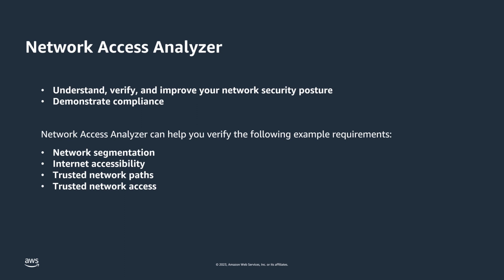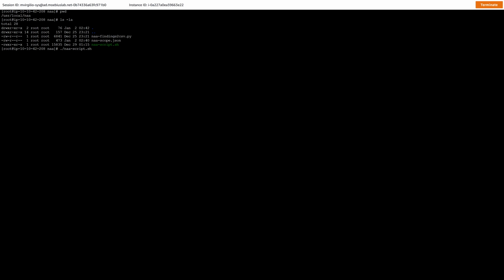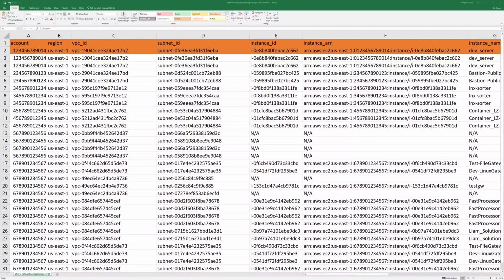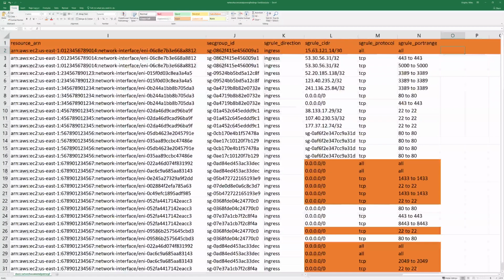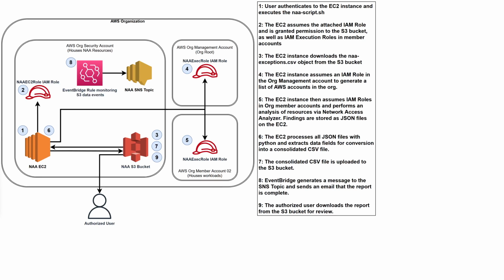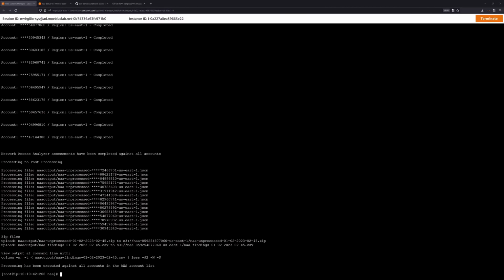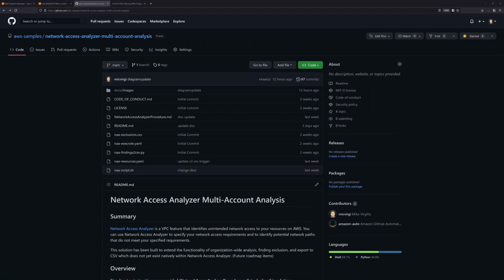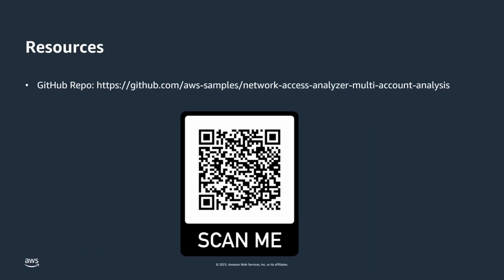Organization-wide Internet Ingress Data Path Analysis Using Network Access Analyzer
Network Access Analyzer is a VPC feature that identifies unintended network access to your resources on AWS. You can use Network Access Analyzer to specify your network access requirements and to identify potential network paths that do not meet your specified requirements.

The demo being shown is of a script which to deploys a single common Network Access Analyzer scope across all AWS accounts and specified regions to identify all data paths originating from the Internet (IGW) to ENIs (Elastic Network Interface).

This is the solve the use case of quickly locating these paths and then verifying if they are authorized or not.

Exclusions for known good findings can be added to remove resources from the output and the script automated to execute and show only new or unexcluded findings.

Update 1/15/23:  Not shown in video, but integration with AWS Security Hub is now supported.

Solution available in the AWS Prescriptive Guidance Library:

Network Access Analyzer: